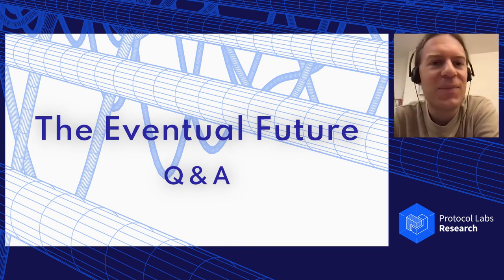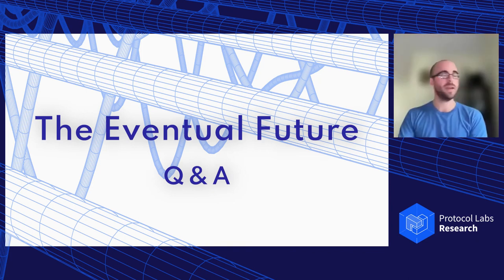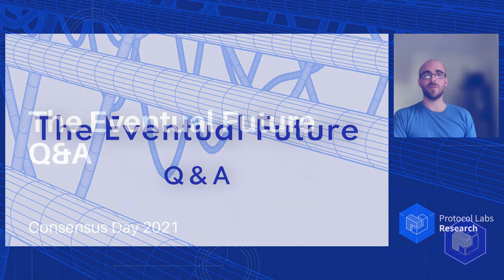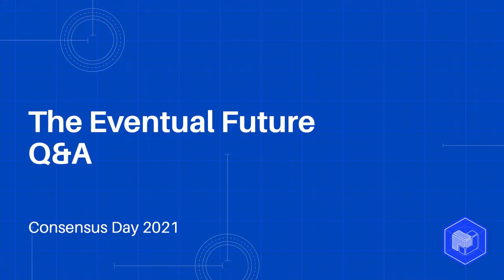ConsensusDays 21 / S2.3 / Q&A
Session 2.3 Q&A